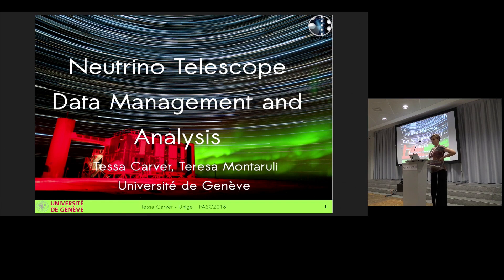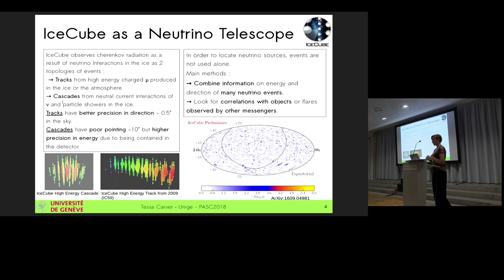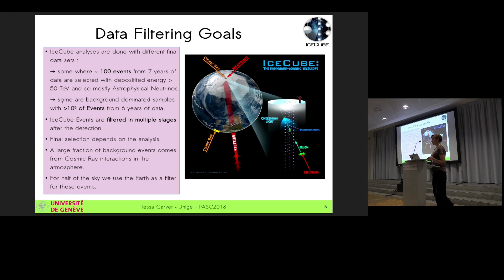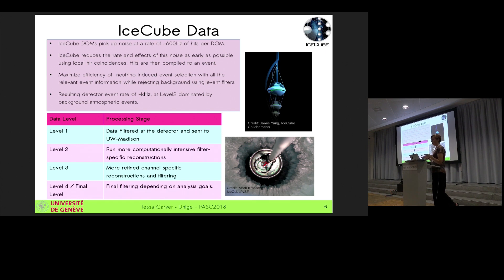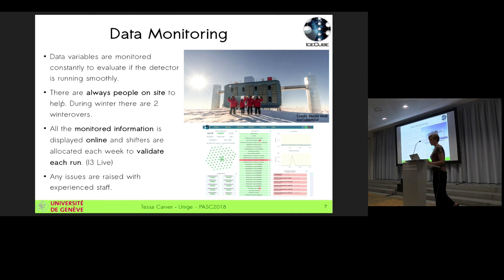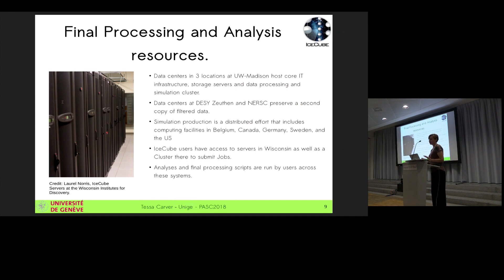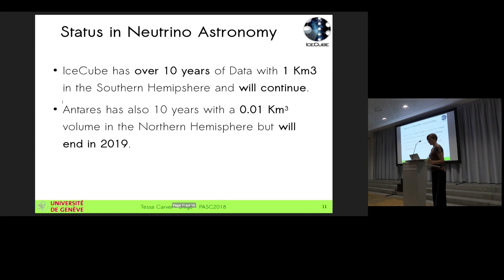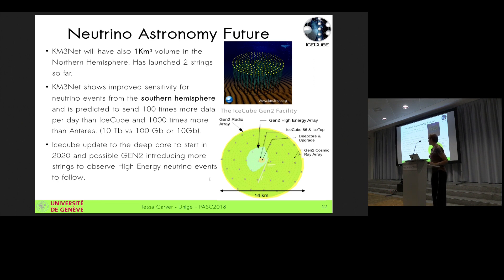Neutrino Telescope Data Management and Analysis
In this video from PASC18, Tessa Carver from the University of Geneva presents: Neutrino Telescope Data Management and Analysis.

"We will describe the data flow structure of onsite DAQ to filtered steams for various physics scopes of IceCube and ANTARES and the plans for KM3NeT. The Data formats and data management software will also be described as well as plans for making data public."